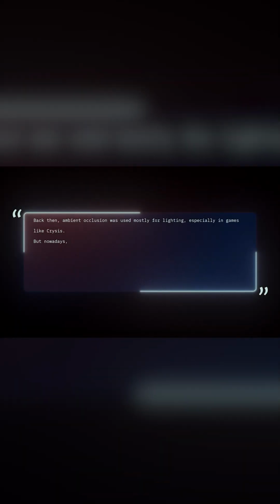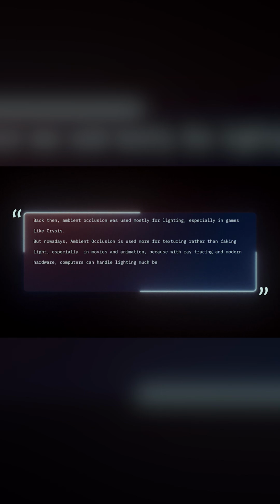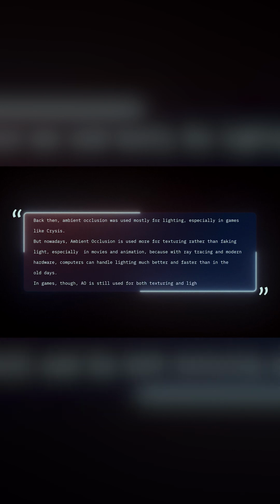Don’t Use Ambient Occlusion Until You Watch This!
Want to make your Blender renders look more realistic and cinematic?
In this video, we’ll deep dive into Ambient Occlusion (AO) — a powerful shading and rendering technique used to add depth, dust, realism, and storytelling to your 3D scenes.
Don’t Miss the Full Video! 🔥